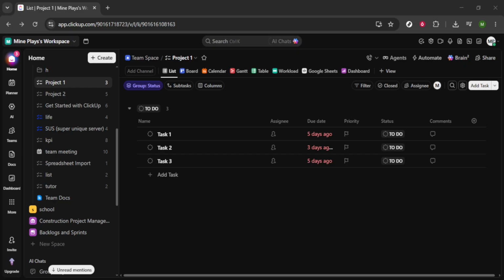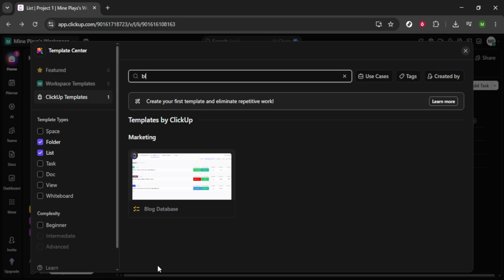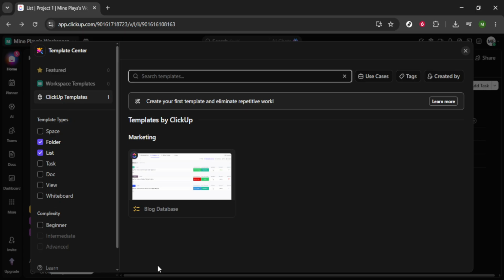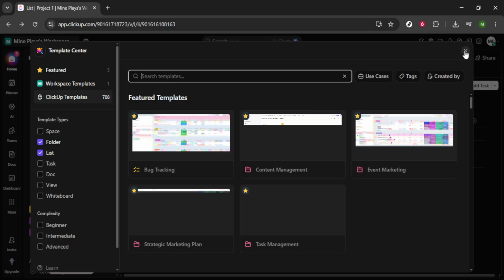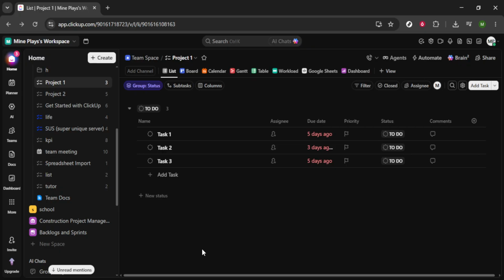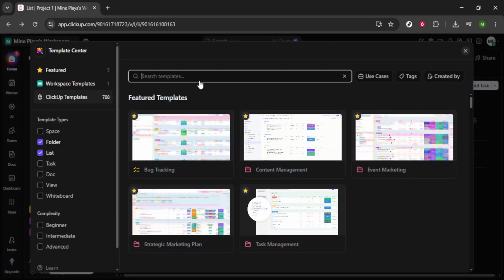How to Use ClickUp with Consulting Clients (Step By Step) (2026 Guide)